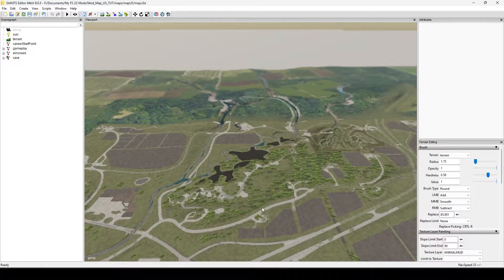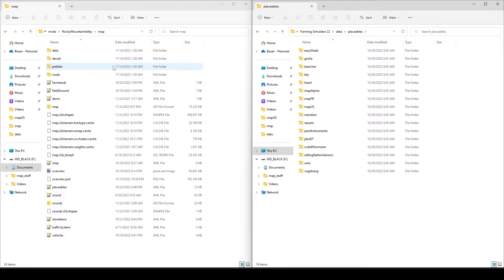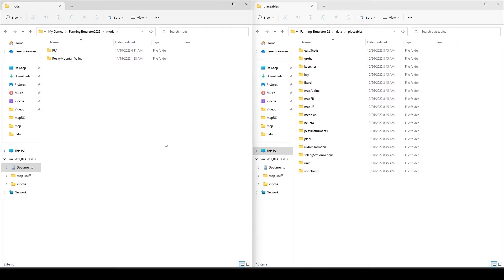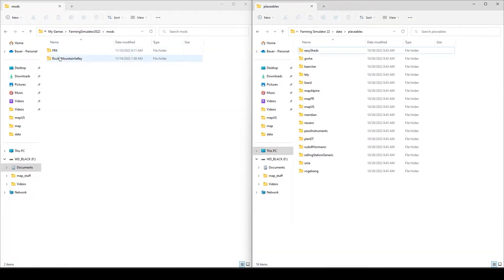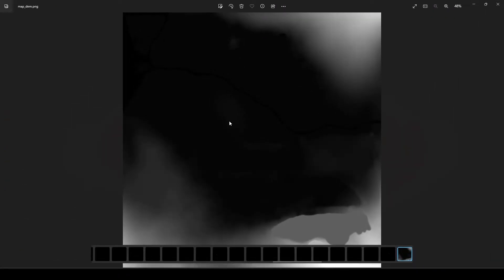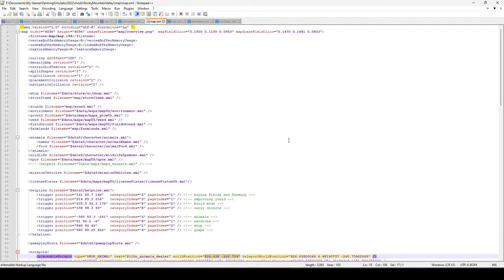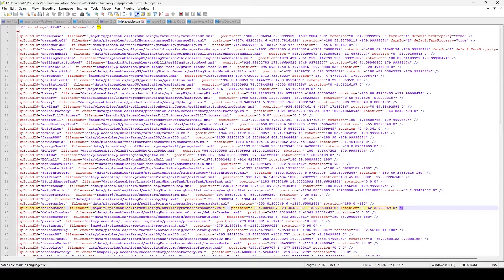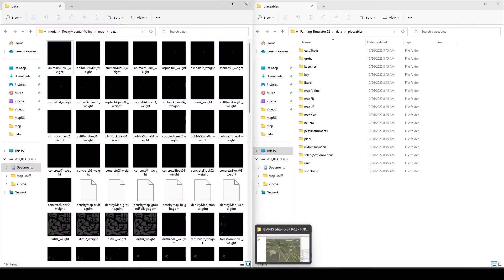EP12: Behind the Scenes! It's more than just a map!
In episode 12 of the map making tutorial series for Farm Sim 22 and Giant's Editor 9.0.3 we're going to take a quick peek behind the scenes at the files and folders you will be working with throughout this series. What makes a map work? There just might be a little more to it than you think!